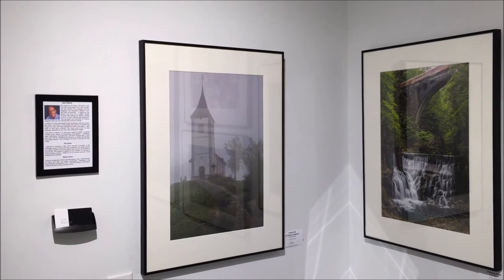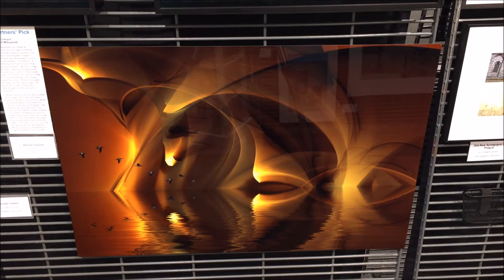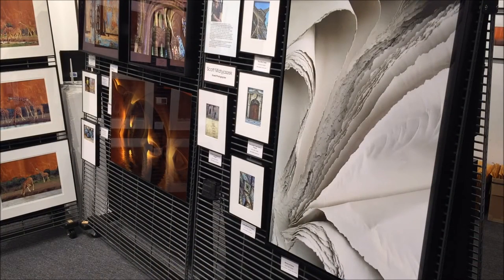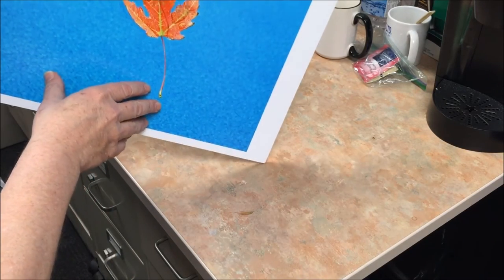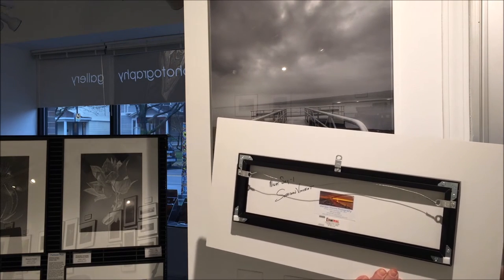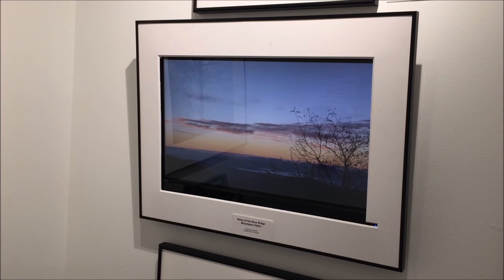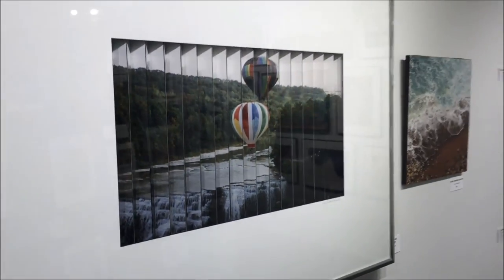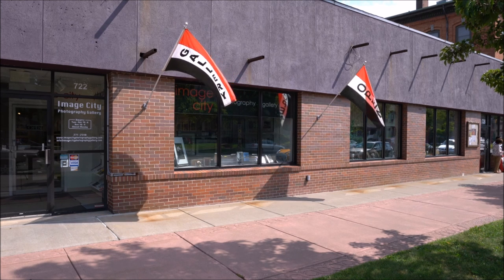Gallery Media Types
This is a talk about the various ways of presenting photographs at Image City Photography Gallery in Rochester, New York.